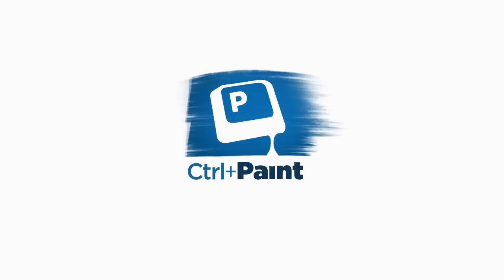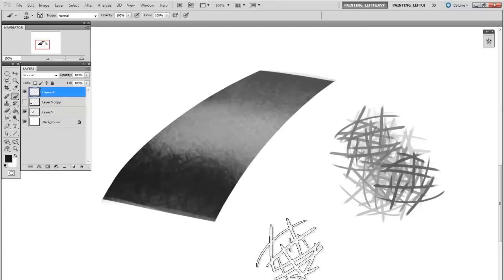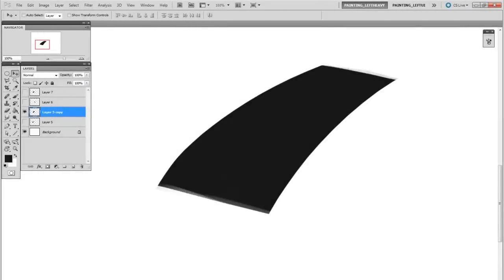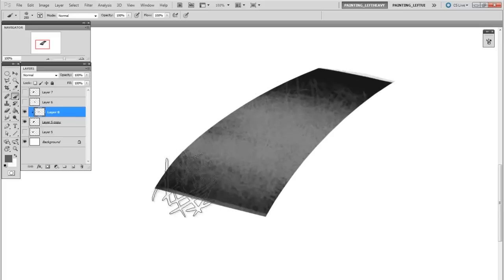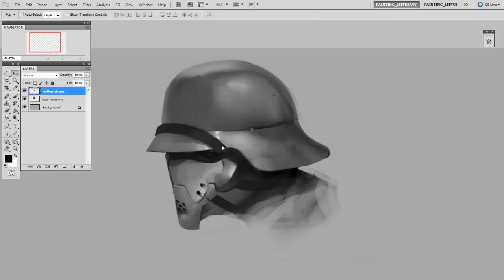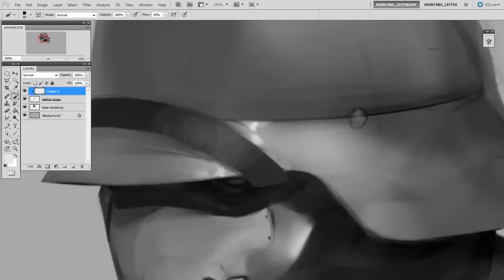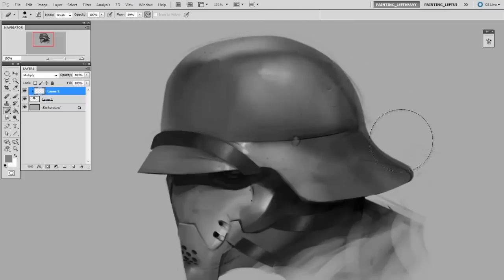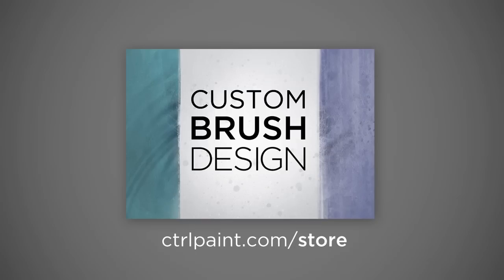Custom Brushes in Action - Part 2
How are custom Photoshop brushes used in the real world?  This three part mini-series shows a few practical uses.